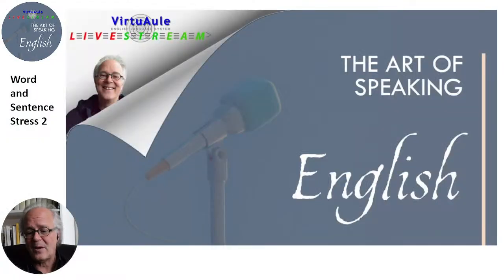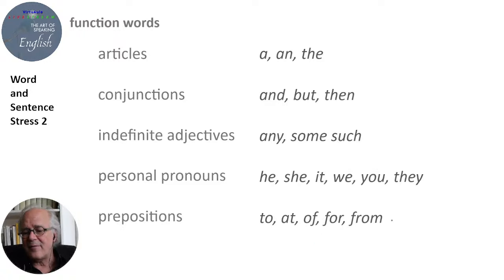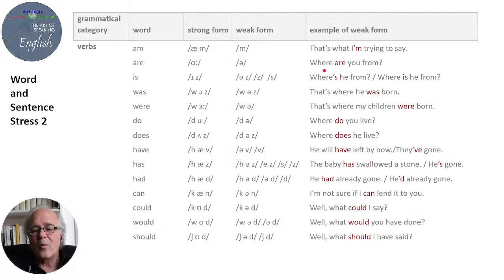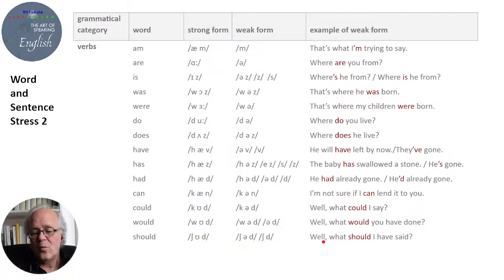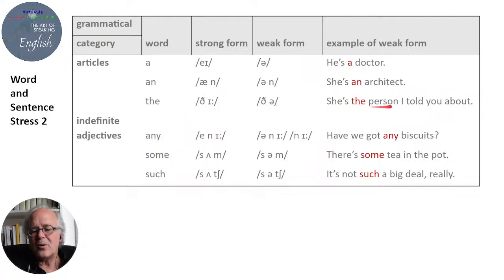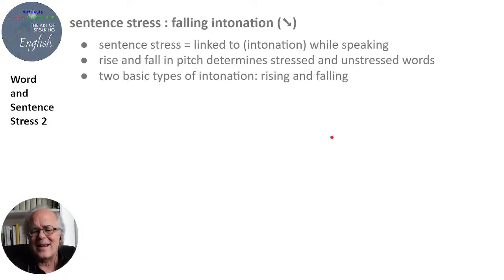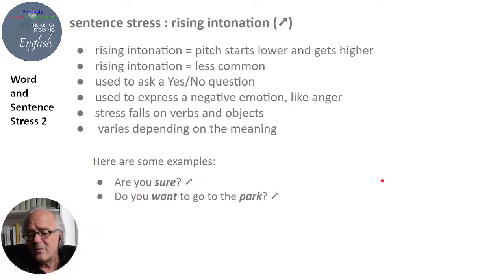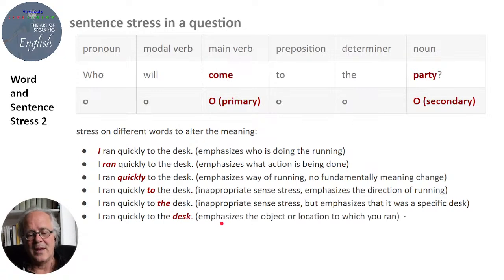The Art of Speaking English - Word and Sentence Stress 2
VirtuAule English Language System LiveStream: The Art of Speaking English video 3

Speaking well takes time and practice. You can learn and practise 'the art' of speaking with this short lesson focussing on one particular aspect of speaking. You can also learn new words and improve your listening comprehension with your new knowledge.